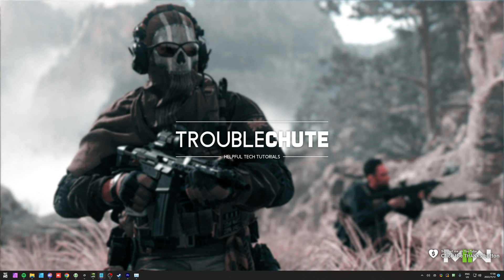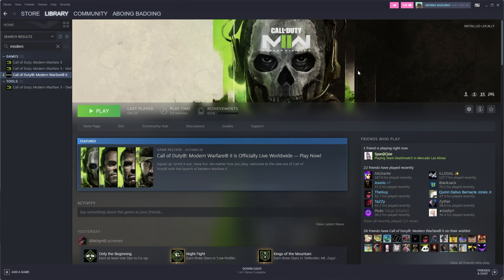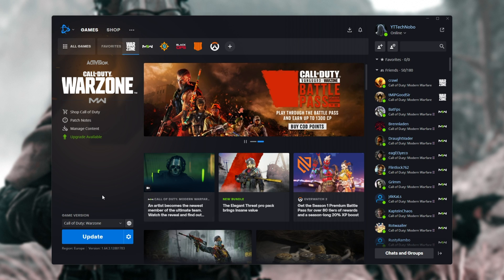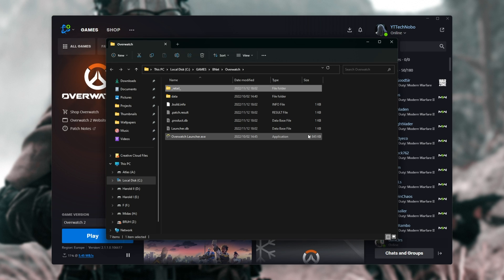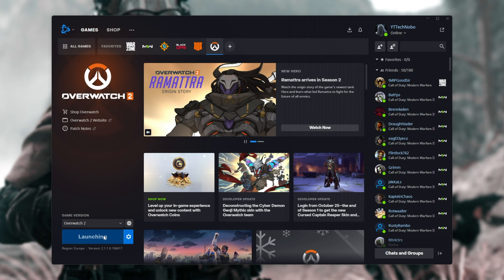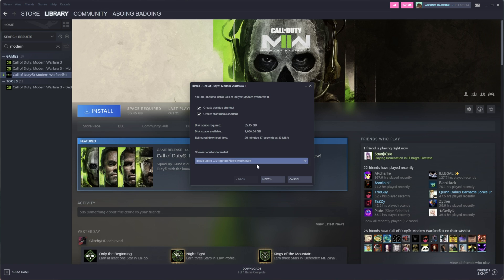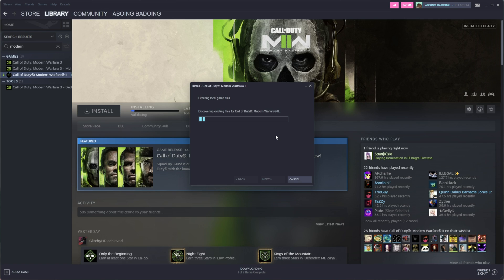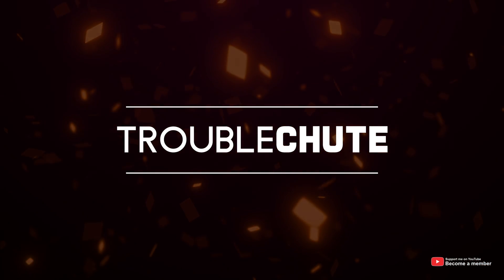Fix Crash on Startup/Not Launching | MW2/Warzone 2 | Complete Guide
Trying to play MW2, but can't because it crashes as soon as you click Play, or a few seconds later? This video tackles some of the simplest but most effective solutions to the game not starting or crashing just after.

Timestamps:
0:00 - Explanation
0:10 - Update Windows & GPU
0:33 - Verify game files (Steam)
1:03 - Verify game files (Battle.net)
1:22 - Close background & Overlay programs
2:11 - Reinstall (Without downloading anything) - Battle.net
3:50 - Reinstall (Without downloading anything) - Steam